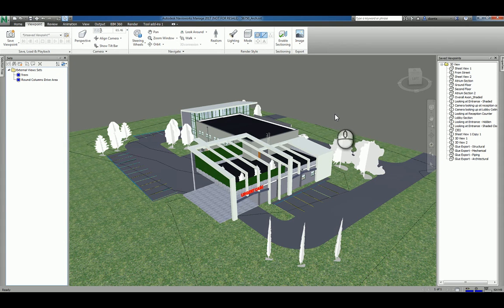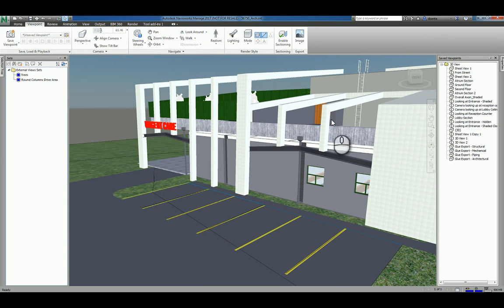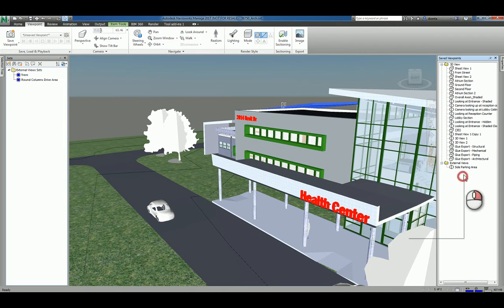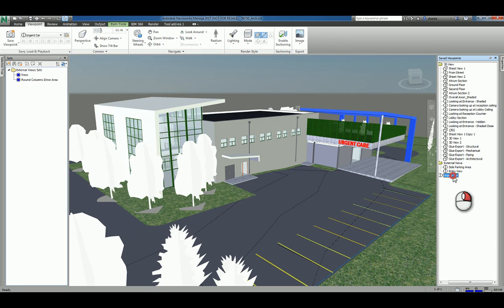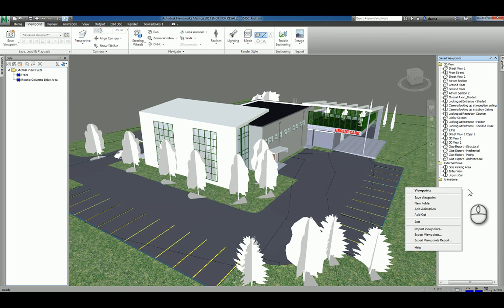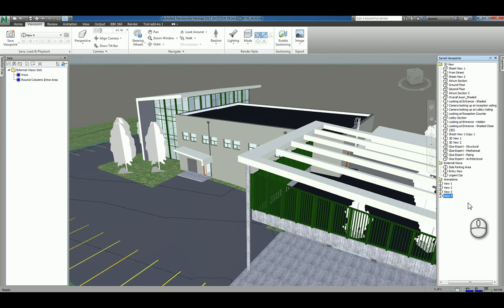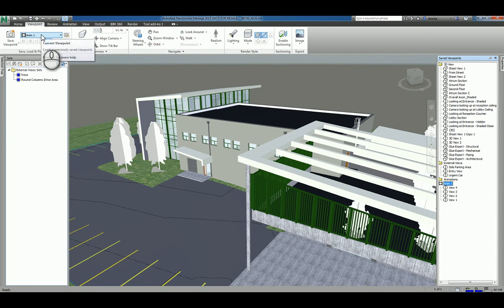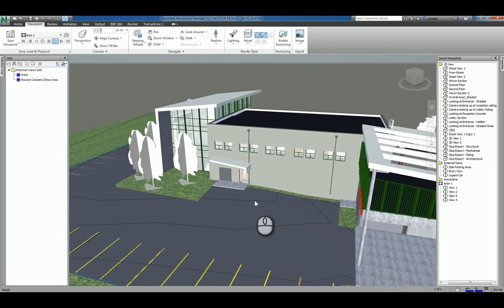Autodesk Navisworks Viewponts A How To Guide